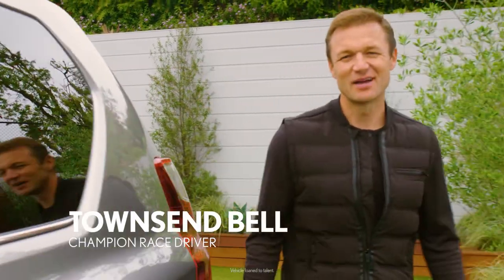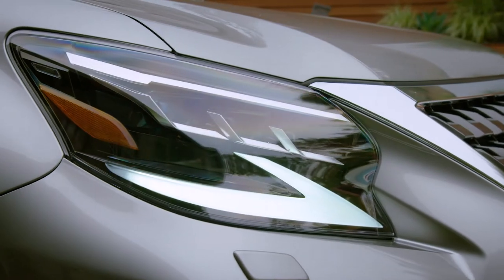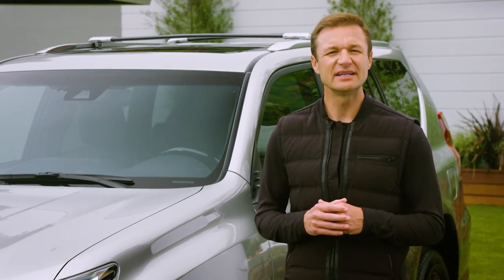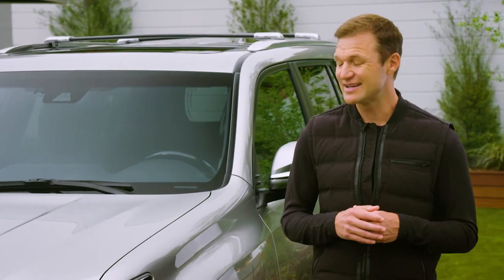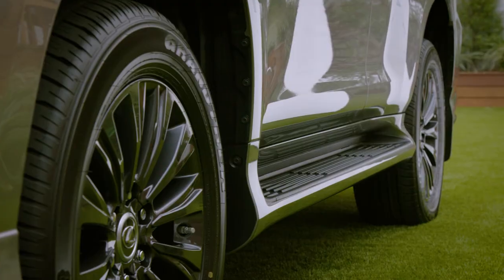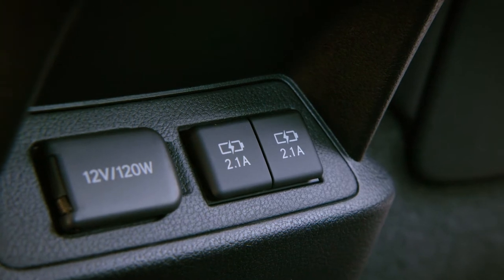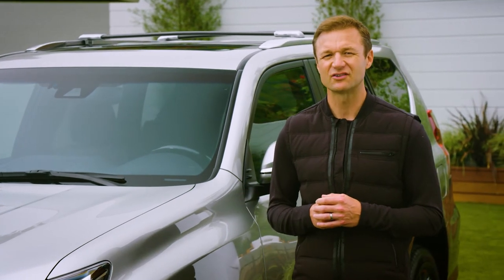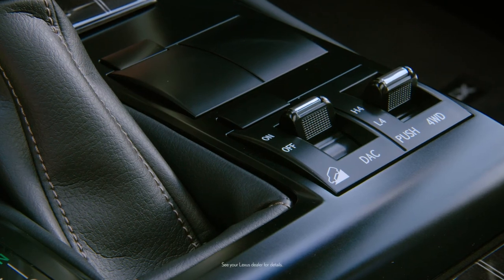Lease Inspiration - 2020 Lexus GX 460 Overview with Townsend Bell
Is your Lexus lease term ending? Join Champion Race Driver Townsend Bell as he provides some off-lease inspiration with a walkaround overview of the new 2020 Lexus GX 460 Luxury model. Learn all about the enhancements on this latest GX and more about the special offers when you move from your old Lexus lease to a new one in 2020.